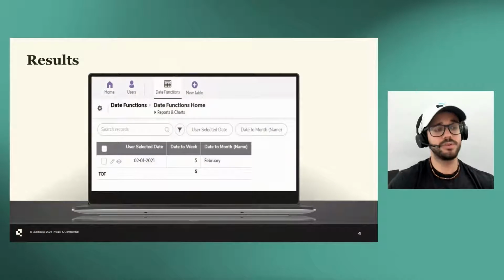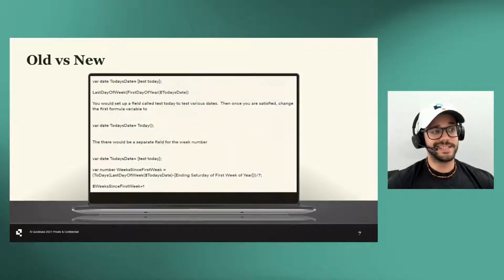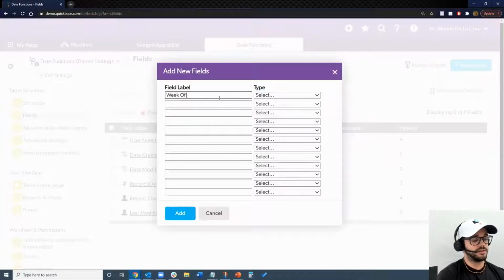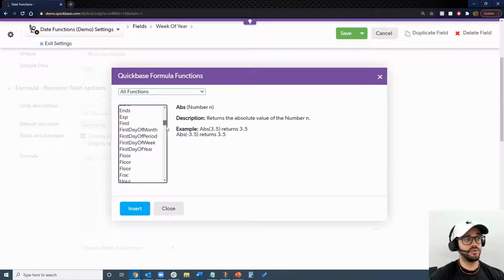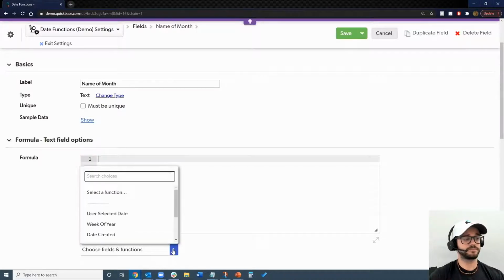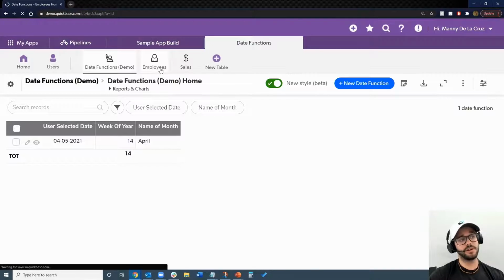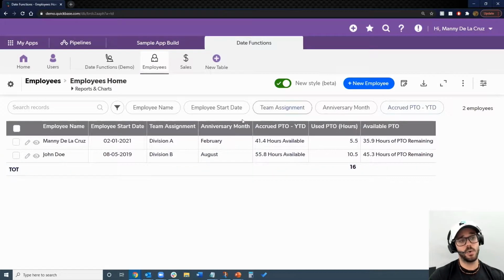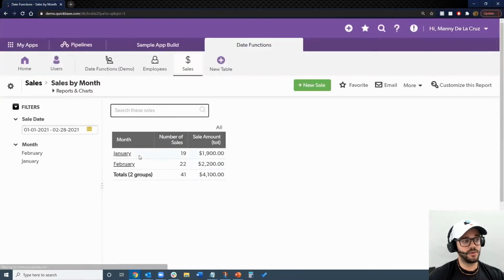Formula Date Ideas to Spice Up Your Apps!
Join this session to learn how you can use the new formula date functions to facilitate use cases such as time tracking, sales reporting, and PTO allocation.